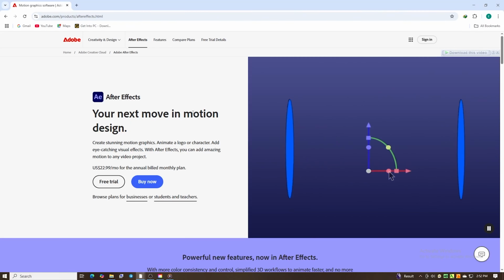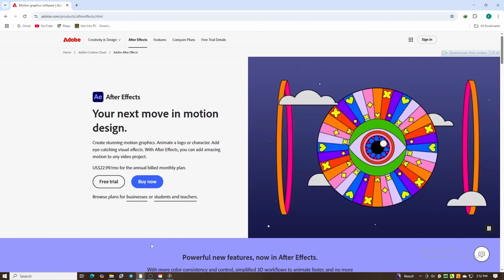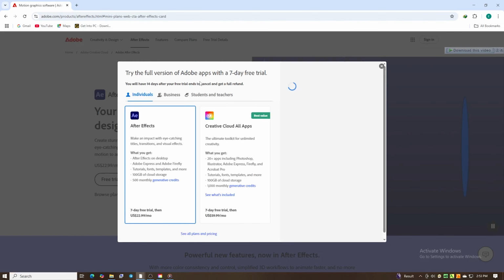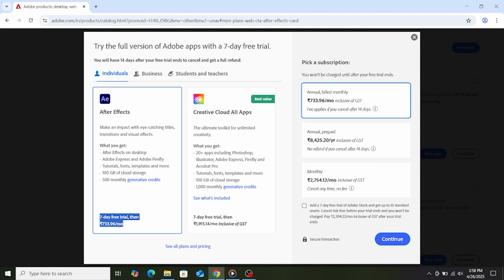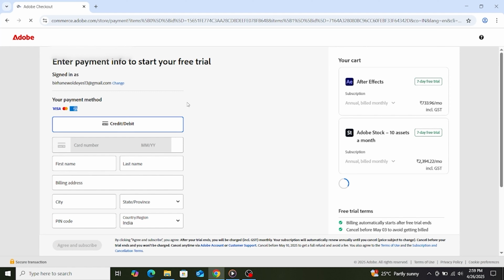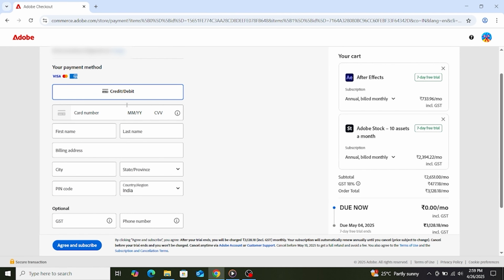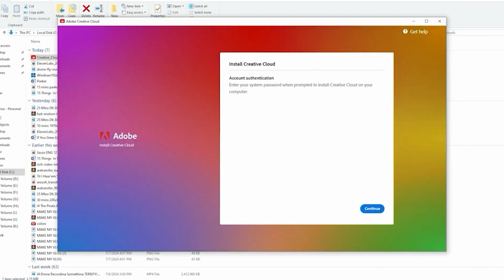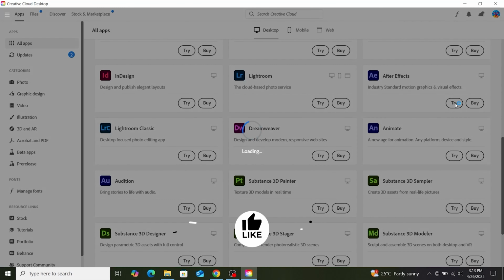Download Adobe After Effects for Free on PC & Mac (2026 Official Setup)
👉 Download and Install Adobe After Effects for free on PC & Laptop

Learn how to download Adobe After Effects for free on your PC, Mac, and laptop. Adobe After Effects offers advanced features such as animation creation, Motion Graphics, and Visual Effects, making it ideal for everything from simple Effects to complex Animations.